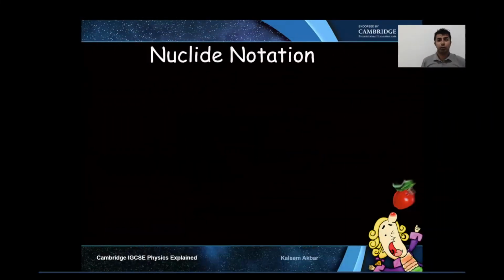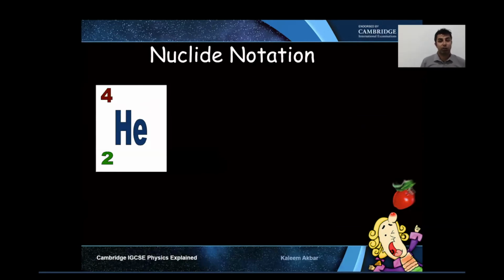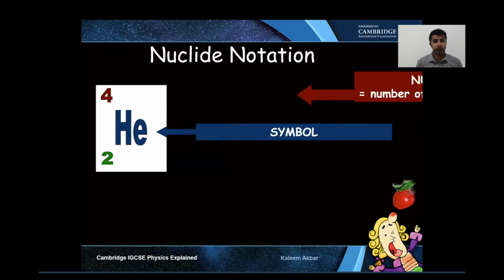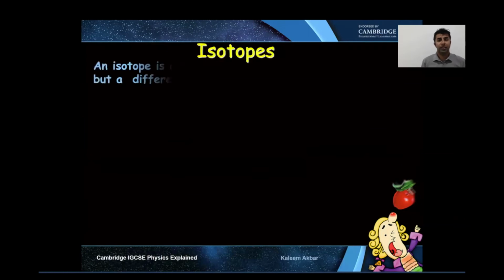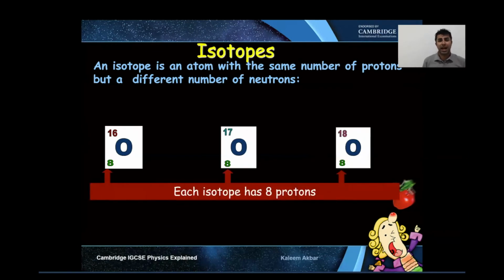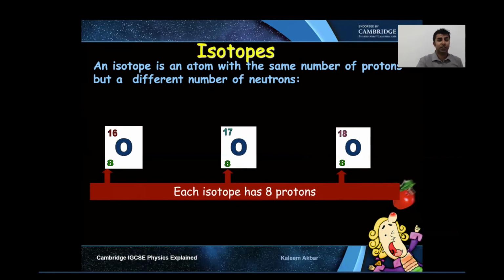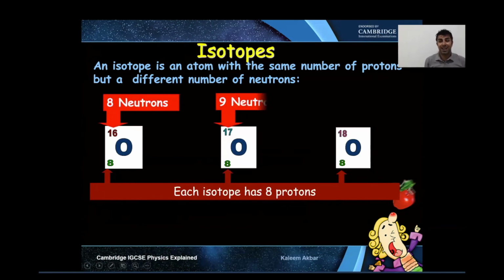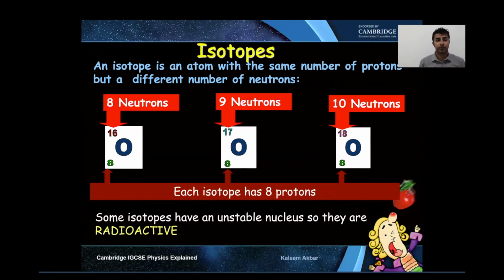Radioactivity - Nuclide Notation | 9-1 GCSE and IGCSE physics | AQA, EDEXCEL, CIE, OCR, WJEC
Kaleem Akbar

In this GCSE Physics revision video Kaleem talks you through radioactivity  including alpha  beta and gamma radiation  decay equations  penetrating powers and example of the uses of radiation (e.g.  smoke alarms  medical imaging). Kaleem also provides the definitions for key words such as isotopes and ions.

Kaleem Akbar graduated with a B.Sc. Honours degree in Optoelectronics and Laser Engineering from Heriot Watt University in 2002 and went on to do an M.Sc. at The University of St Andrews, before completing his PGDE (Post Graduate Diploma in Education) in Physics at Strathclyde University in Glasgow. He has been teaching Physics for the past fourteen years at IGCSE, AS and A Level. He has written 2 endorsed books in response to his students' thirst for the essential details to achieve their full potential. He is also a professional online tutor.

These videos are revision tutorials specifically aimed at Cambridge IGCSE but can be used across all exam boards. Material required for A* is included.

Please leave any topic requests in the comments below.